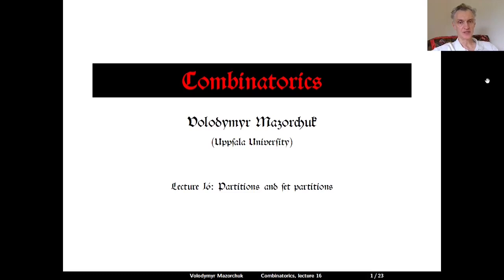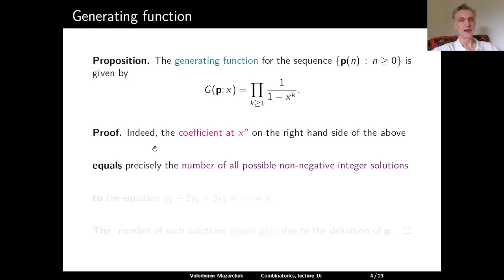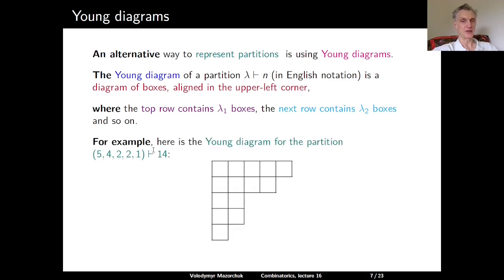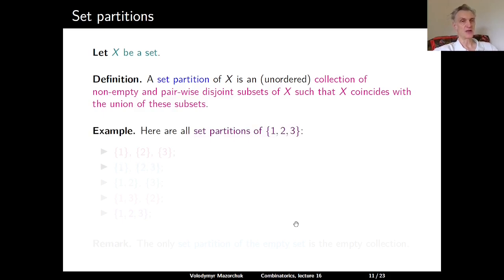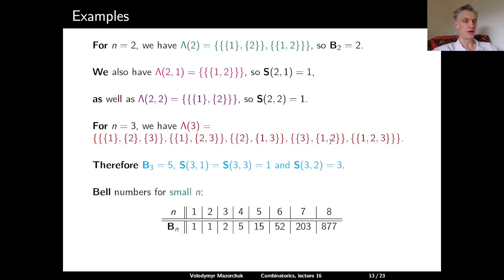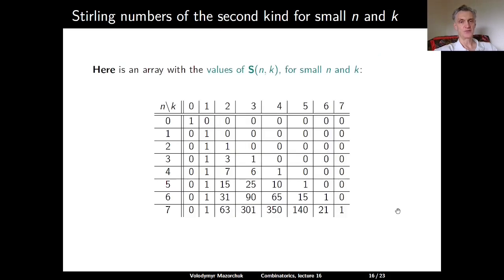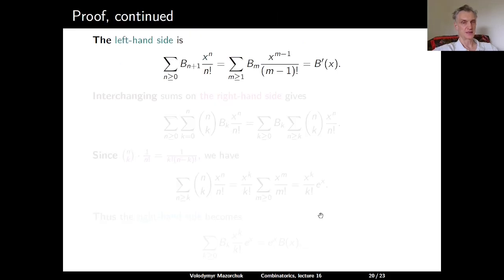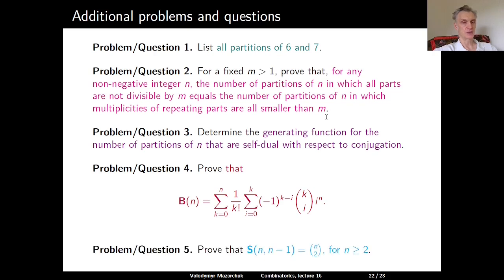Combinatorics. Lecture 16: Partitions and set partitions (by W. Mazorchuk)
Combinatorics.
Lecture  16:  Partitions and set partitions